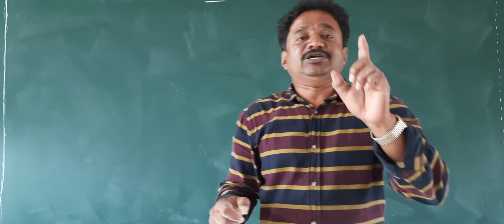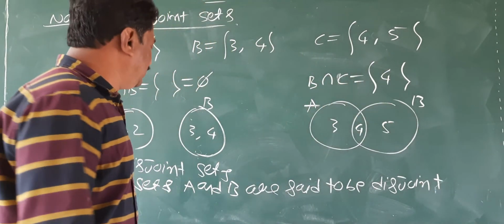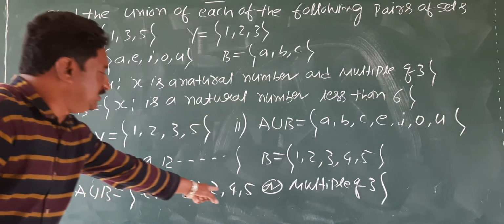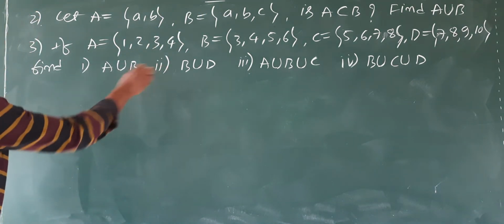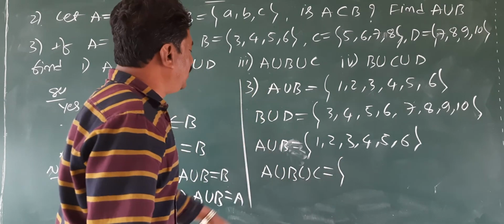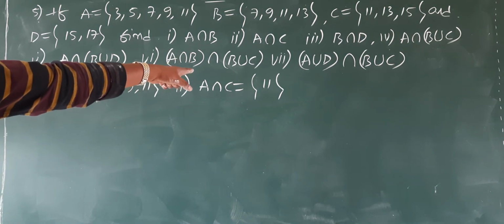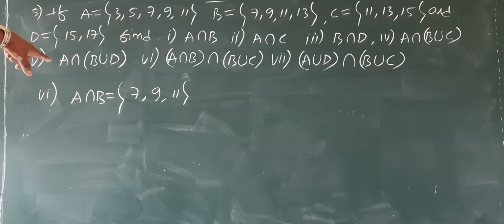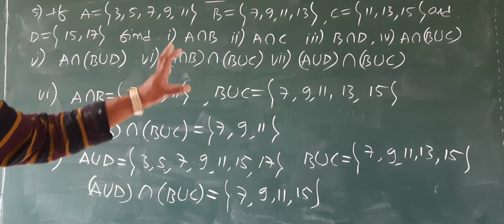1st pu class 14